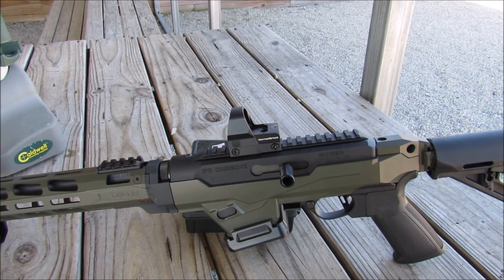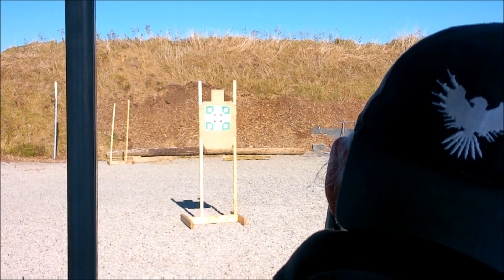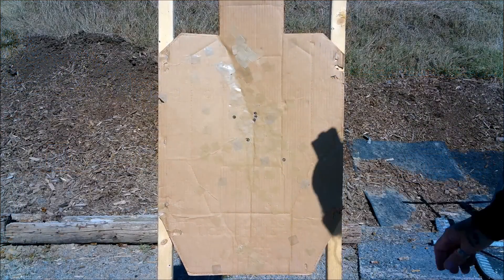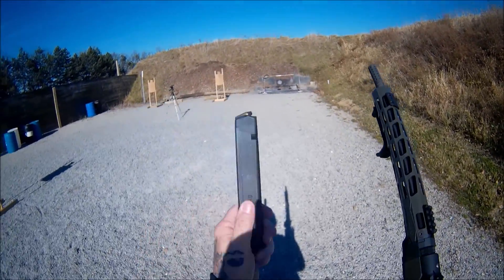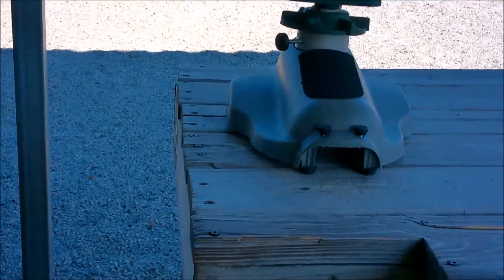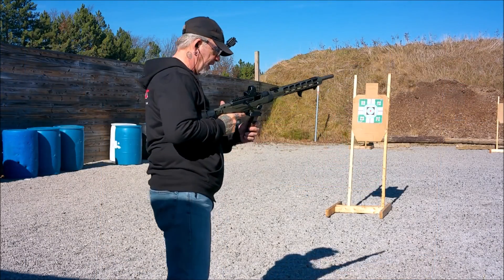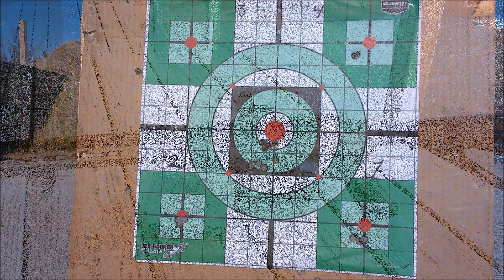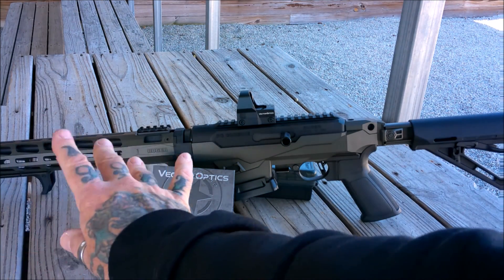Vector Optics FRENZY 1x26x32 6MOA Red Dot Range Review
AmmoSquared helps you stay stocked up and ready for whatever life throws your way by automating your ammunition purchasing!

Bronze Level Annual Premium: $115.                      Monthly Premium: $10.95.                                   Coverages: Civil / Criminal defense liability coverage up to $50,000

Guaranteed best pricing on FFP Rifle Scopes anywhere!  Starting at $129.95. Only at Monstrum Tactical

Lucid Optics
Riflescopes, Binoculars, spotting scopes, and accessories all at great prices!